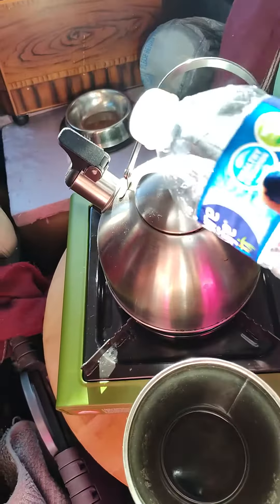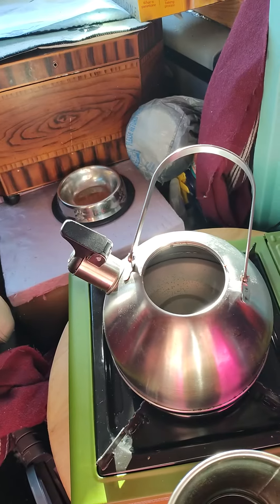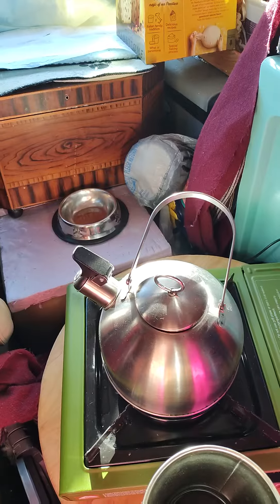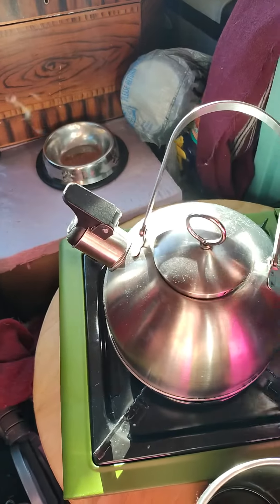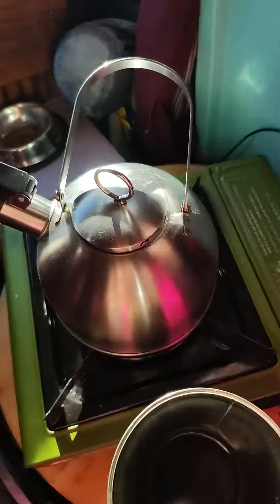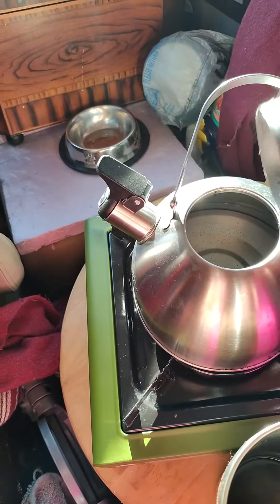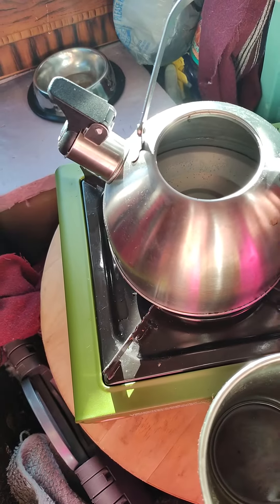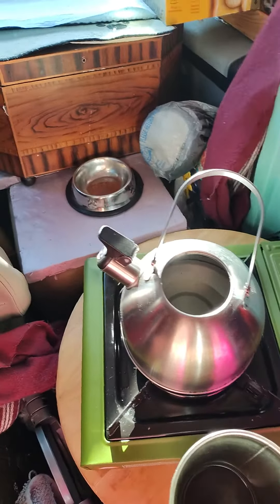heaterhack Jayne Wayne"s VANLIFE Heat Hacks❣️ 🌴🚐💕